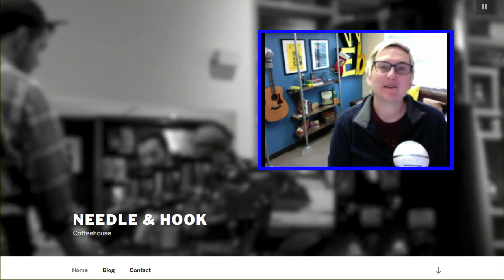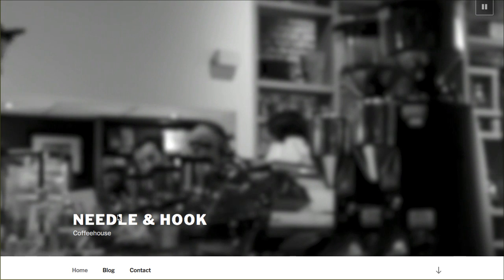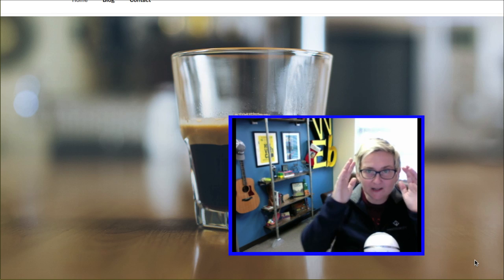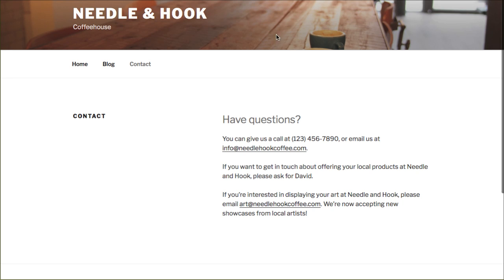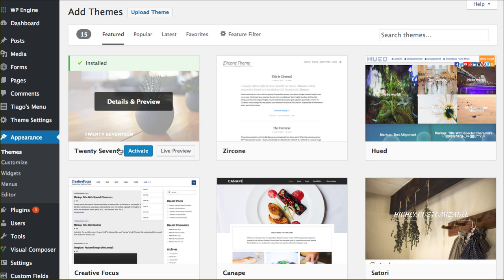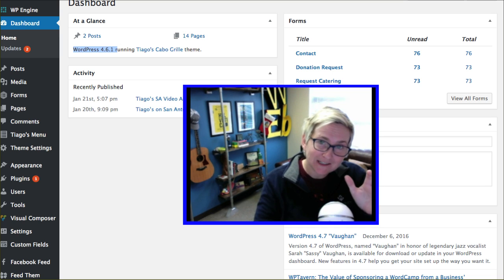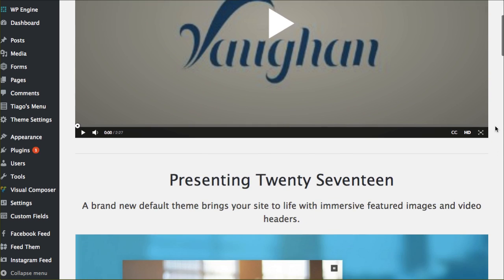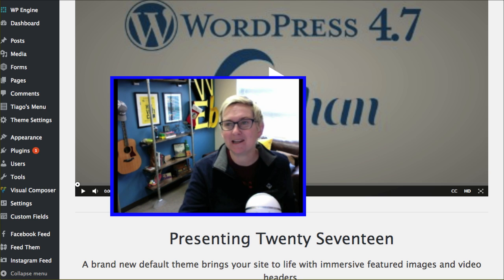Updating to WordPress 4.7 - Twenty Seventeen Theme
Presented by Kori Ashton Let's look at the new WordPress Twenty Seventeen Theme. Kori Ashton will help you understand how to update to WordPress Core 4.7 and gives you a reveal of the newest free WordPress theme.
How to customize the Twenty Seventeen Theme -